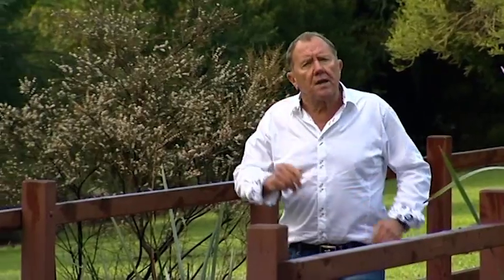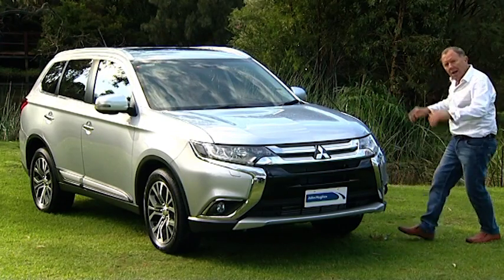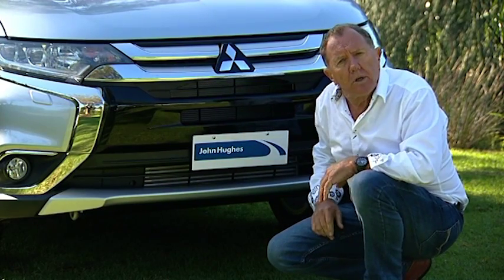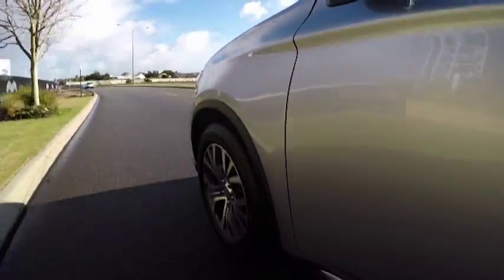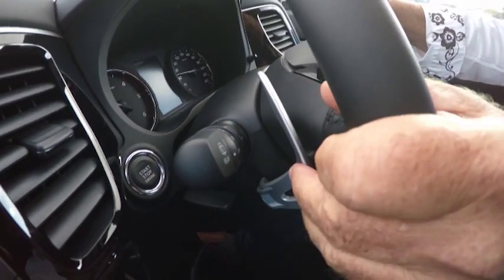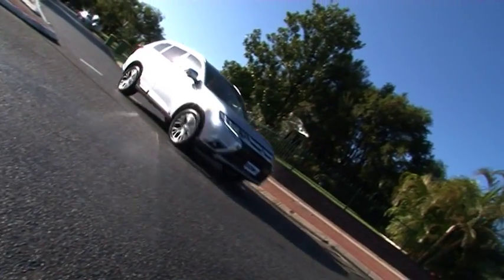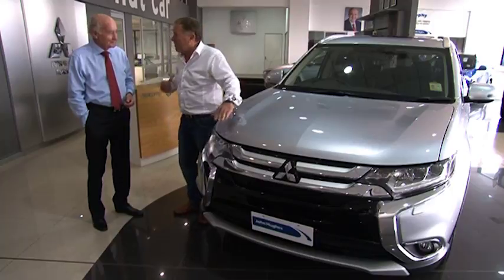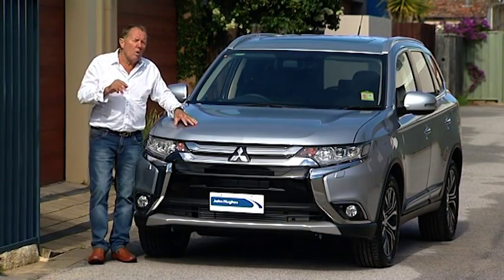Zoom on 7mate S06E06 Mitsubishi Outlander Diesel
Ross gets behind the wheel of the completely redesigned Mitsubishi Outlander to see if the hardware updates are as good as the cosmetic ones.